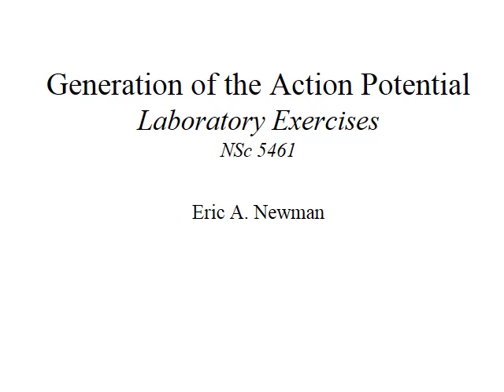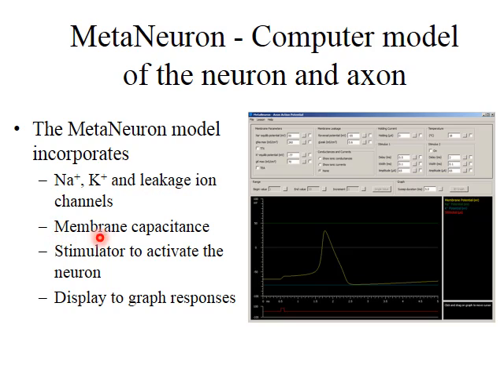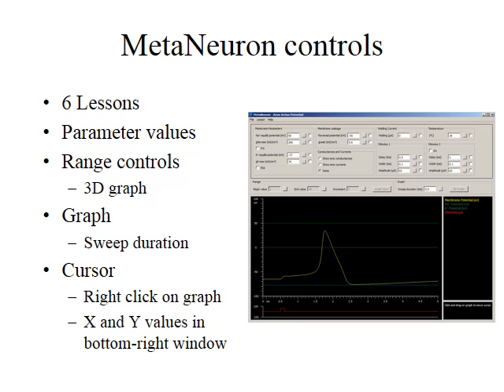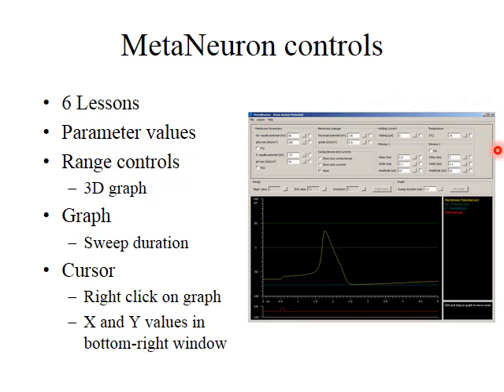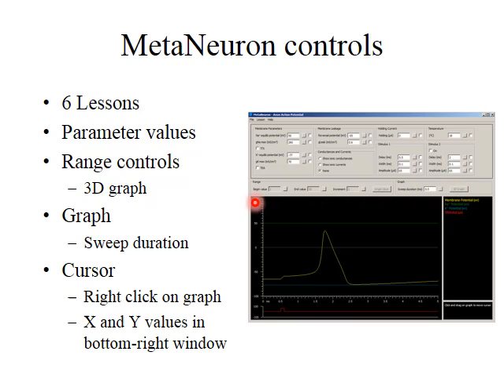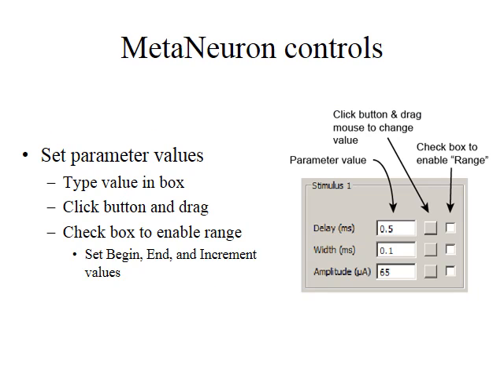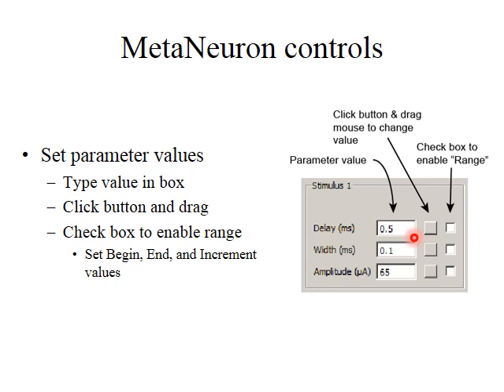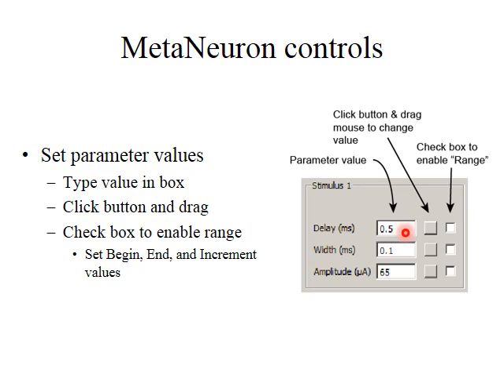Video 5 1 Action Potential Lab Part 1